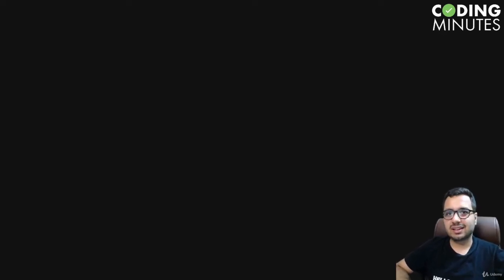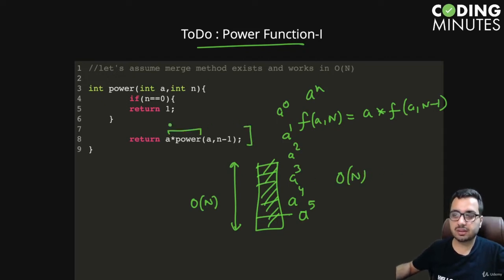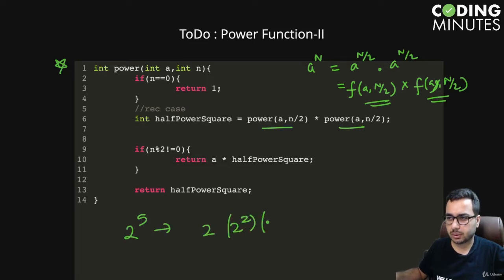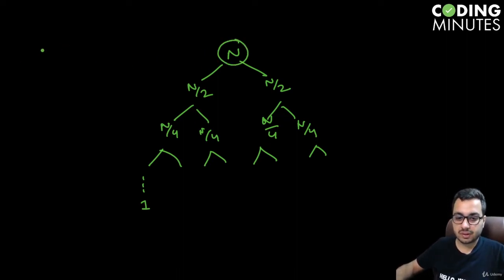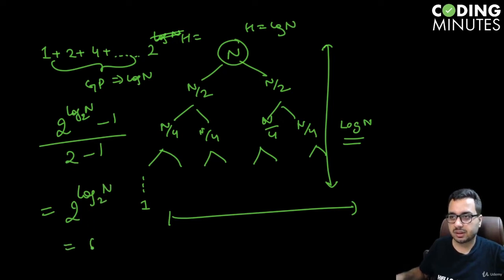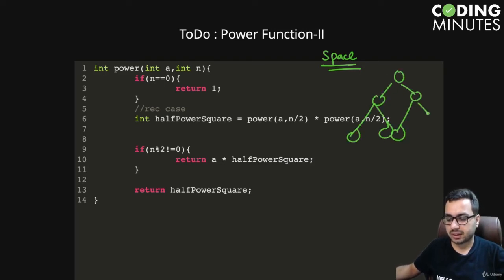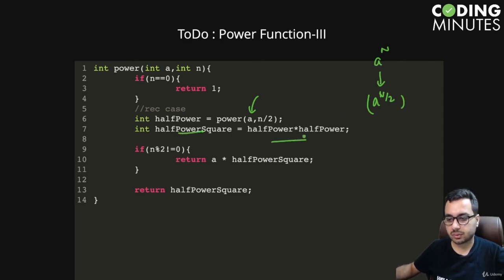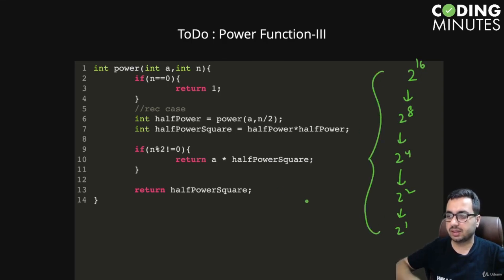Module - 12 || Time Complexity For Recursive Problems || #107